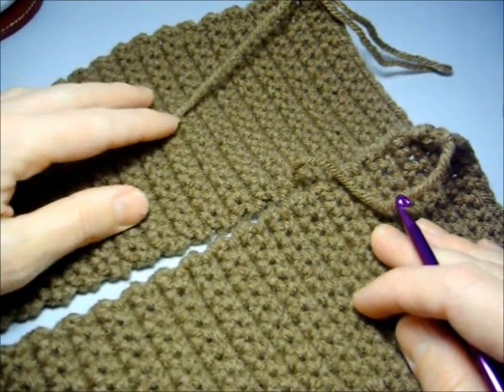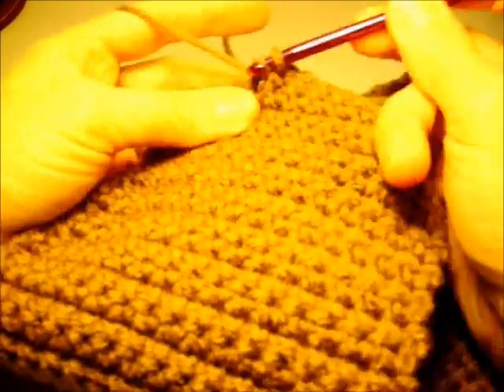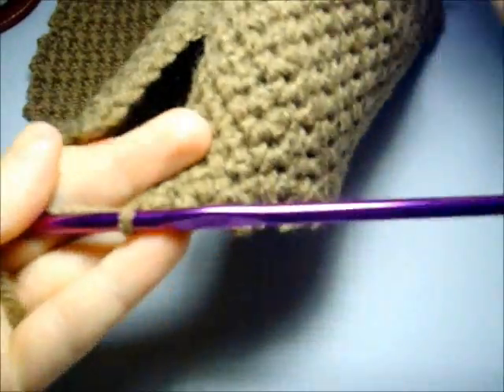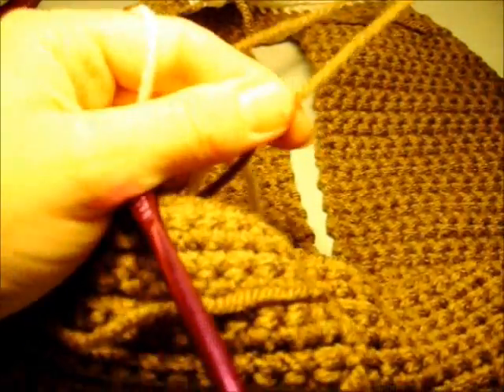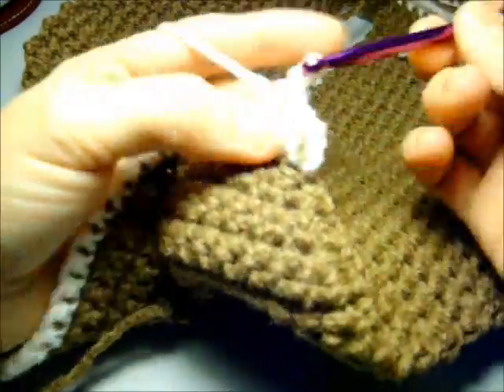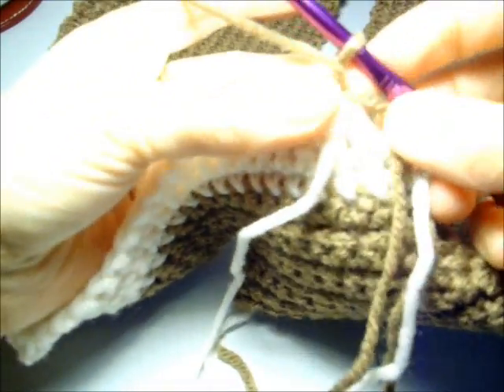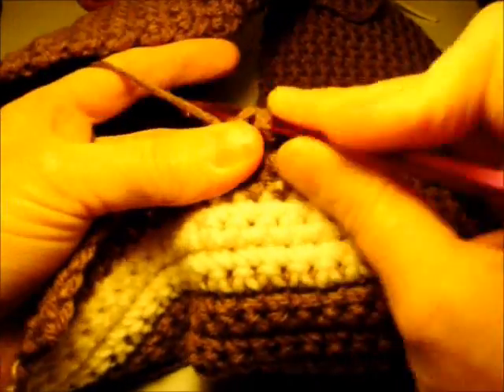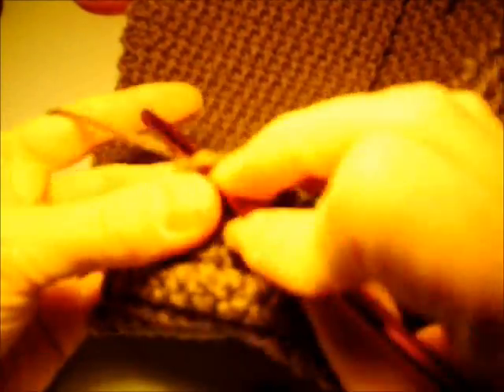Crochet Football Placemat Tutorial Part 4